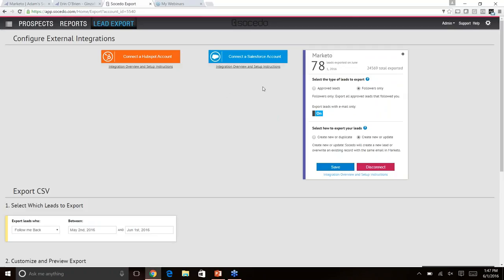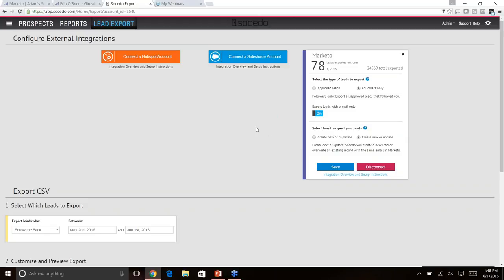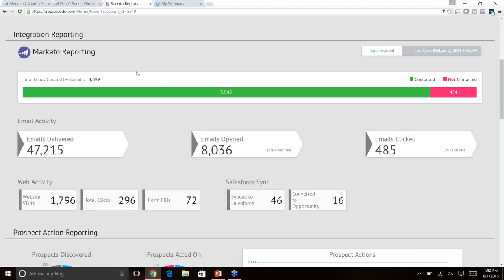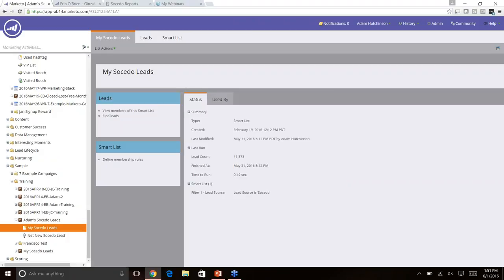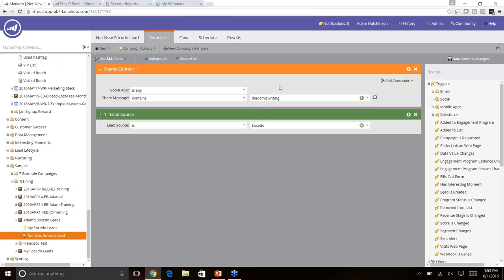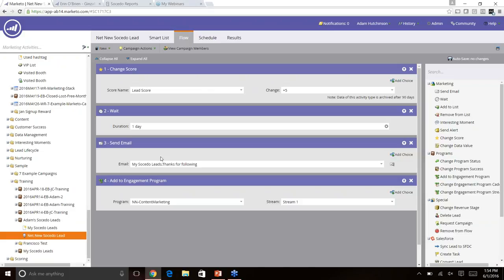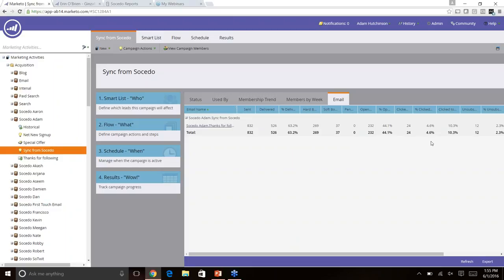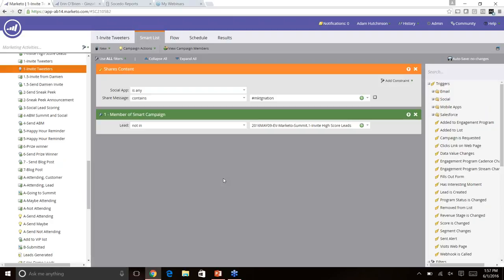Super Charge Your Marketo Campaigns with Social Data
Today, all of us are sharing a lot of information about who we are as professionals through social networks in real time. Twitter and LinkedIn provide lots insights into our prospects and learn about their role, professional interests, who they’re connected with, the influencers and brands they follow, and the events they’ve attended.

As a marketer, you can leverage this rich social data to discover new leads and develop campaigns that drive a 5X or 10X increase in engagement rates.

In this webinar, Socedo will discuss how marketers can enable social activities data on their leads and use social data to develop sophisticated lead nurturing programs in Marketo. You’ll walk away with actionable insights on:

•How to monitor social media activities to identify new leads for your business
•How to develop campaigns in Marketo that improve conversion and accelerate your sales cycle, based on social activity data
•Tracking how social leads engage with your demand generation programs and move through your pipeline.